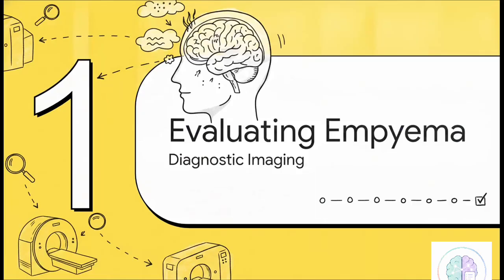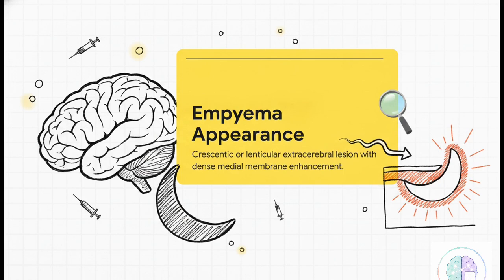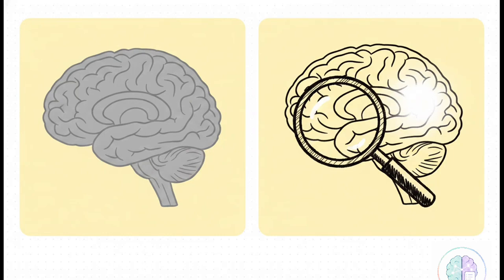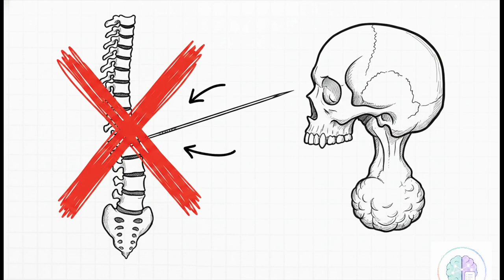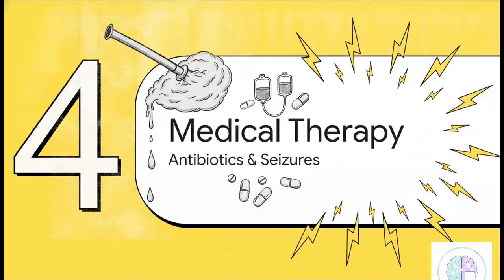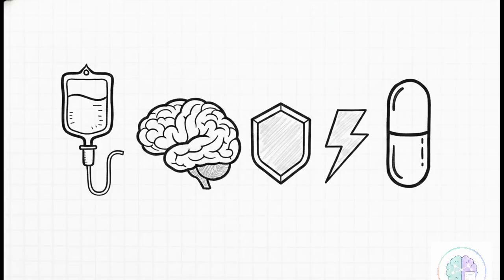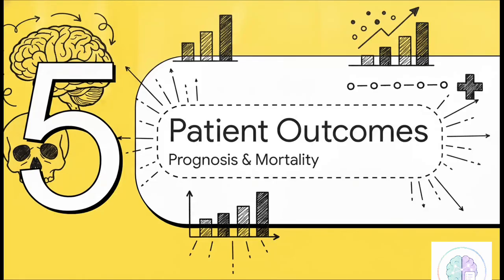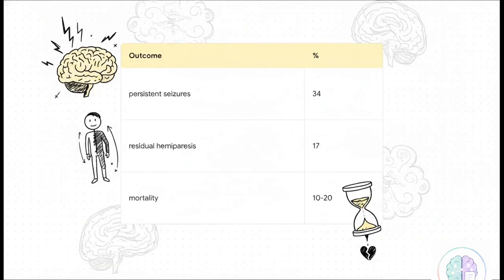Greenberg Neurosurgery Lecture Series |Chapter 20 PART 9 SUBDURAL EMPYEMA 2